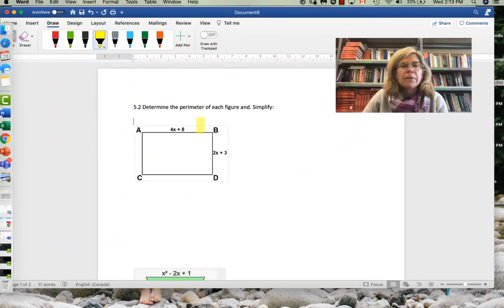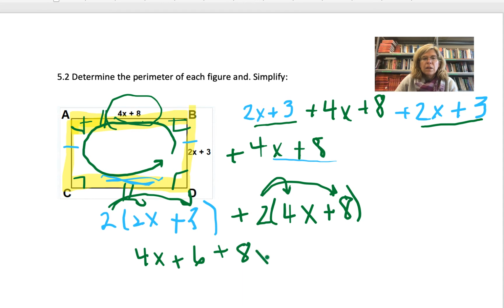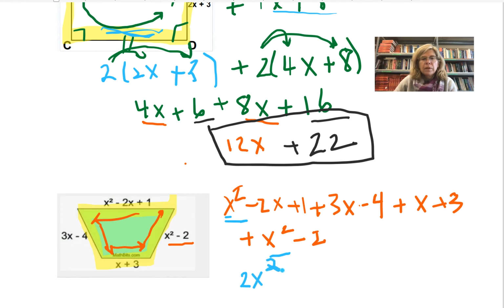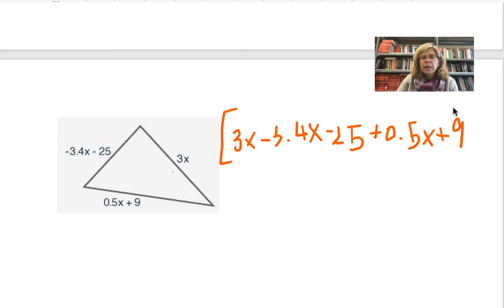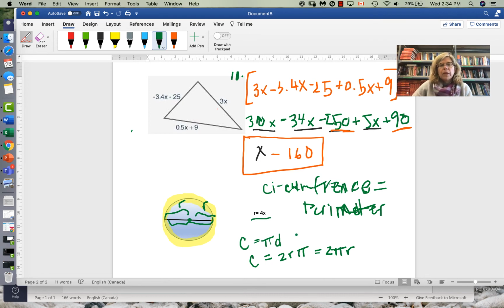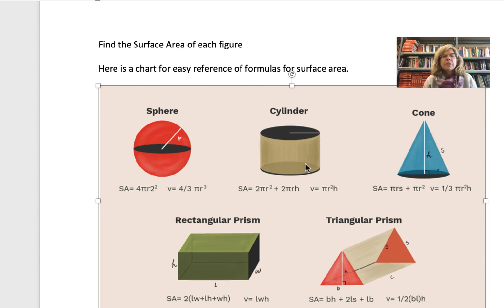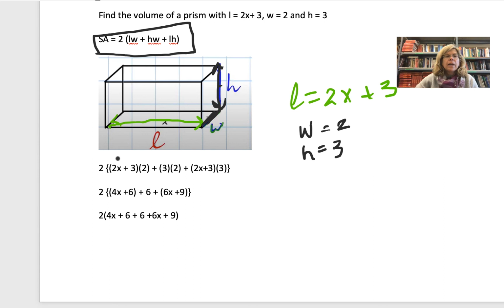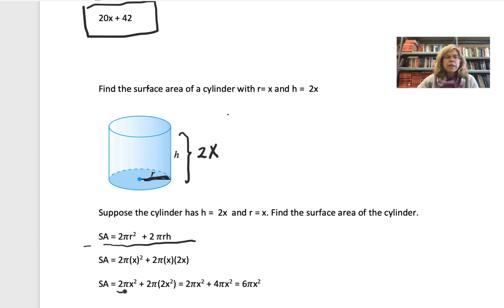5 2perim SA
5.2 Discussion of finding perimeter and surface area in context of polynomials